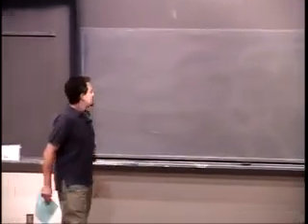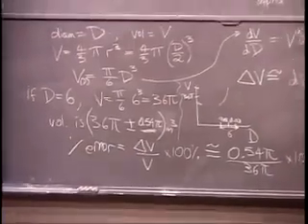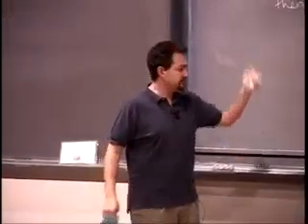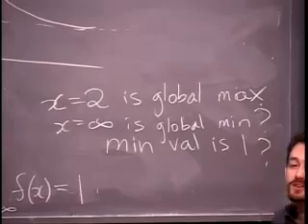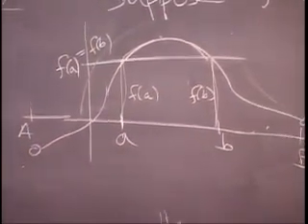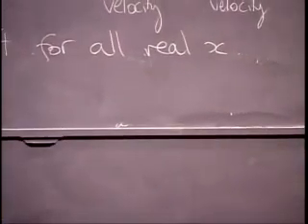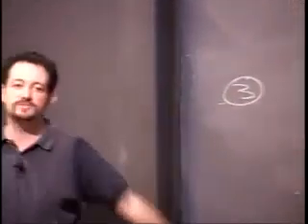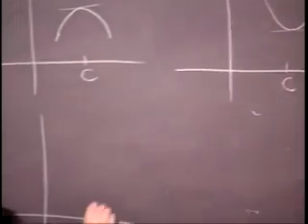The Calculus Lifesaver 08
Section 13.2.2; Ch. 11